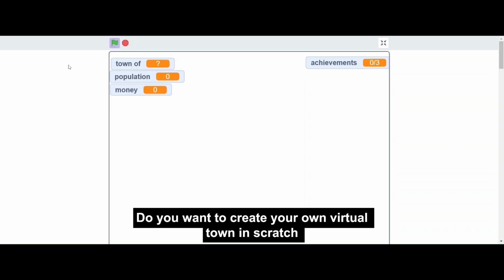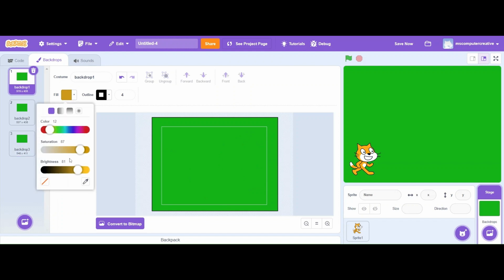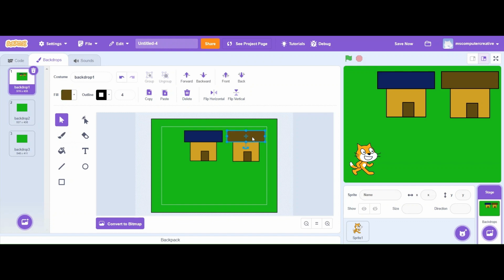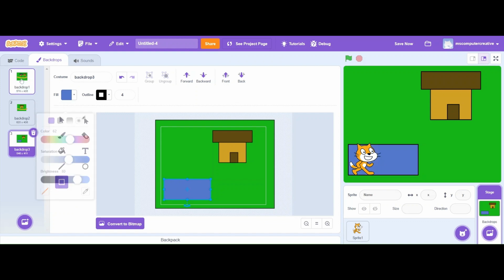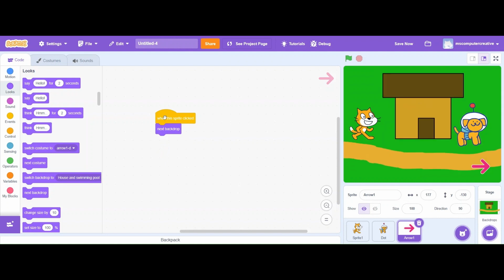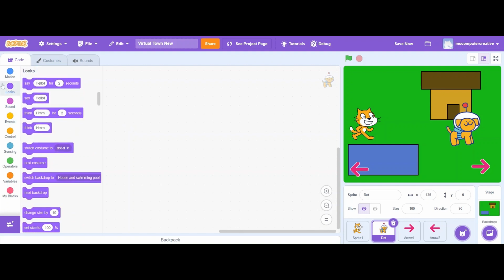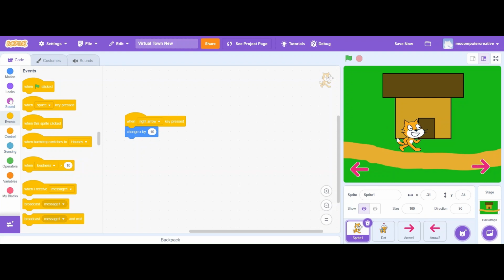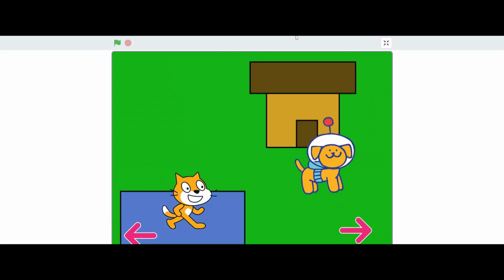How to Make a Virtual Town in Scratch | Interactive Game Tutorial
Want to create your own Virtual Town in Scratch? 🏡🌆 In this tutorial, I'll show you how to design an interactive town where players can explore different buildings, interact with objects, and bring the town to life! 🎮✨

🔥 What you'll learn in this video:
✅ How to create buildings and locations in a virtual town 🏠
✅ How to make clickable areas for player interaction 🖱️
✅ How to add character movement and exploration 🚶‍♂️
✅ Basic Scratch coding concepts for interactive storytelling

This is a fun and creative project for beginners who want to build immersive worlds in Scratch! 🚀